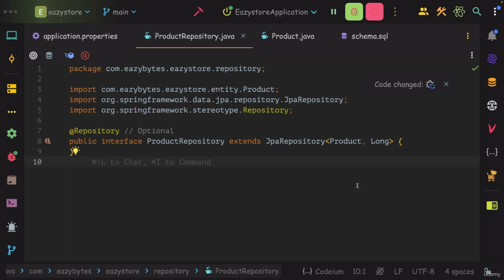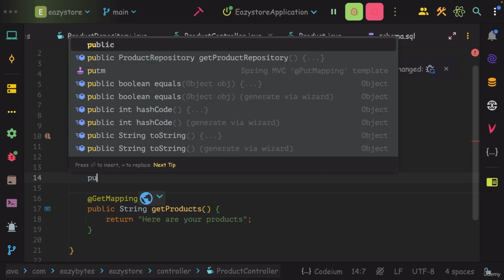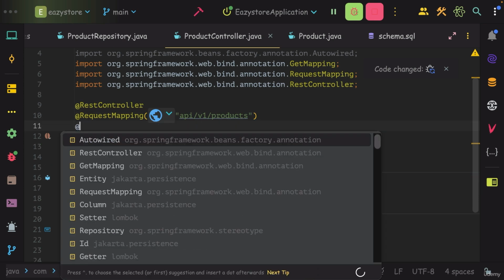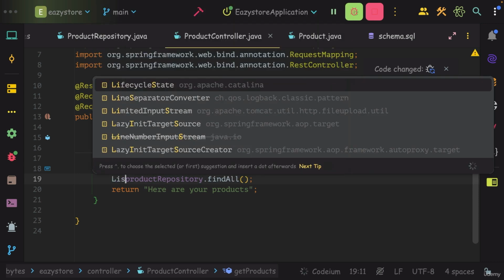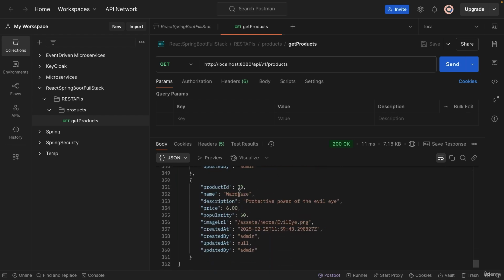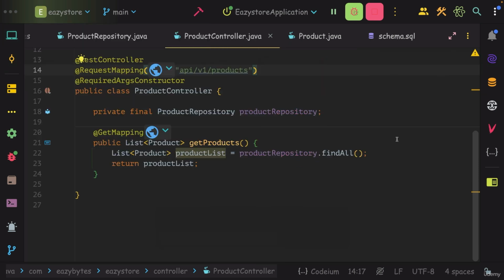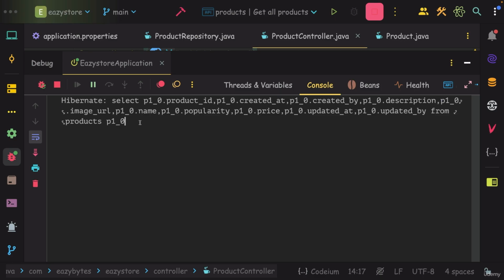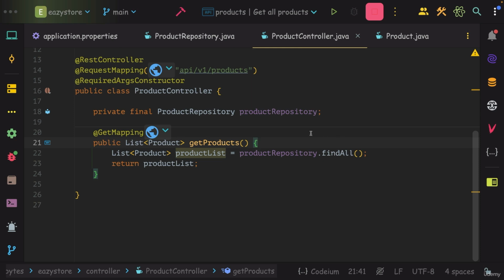018 Demo of Spring Data JPA changes